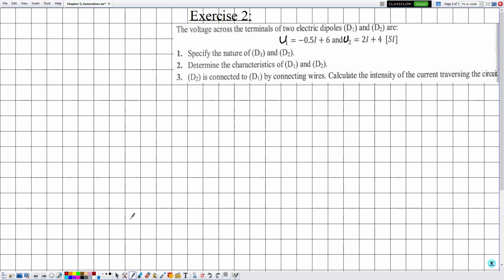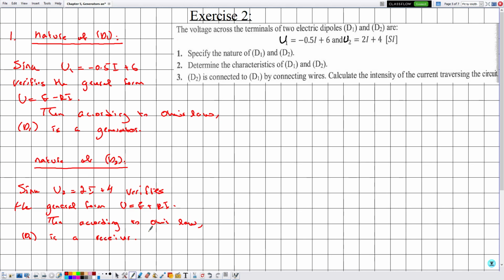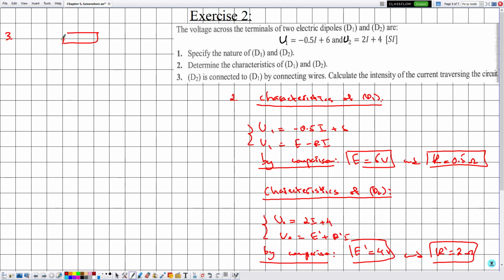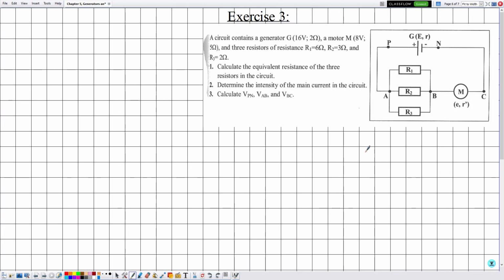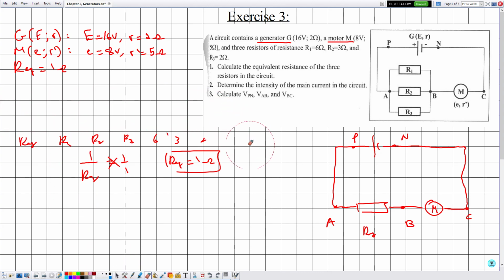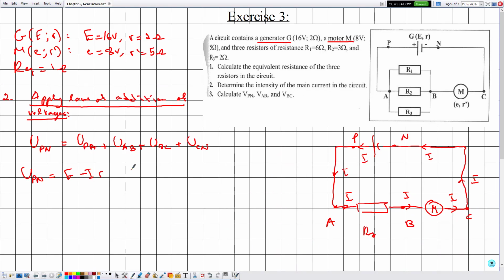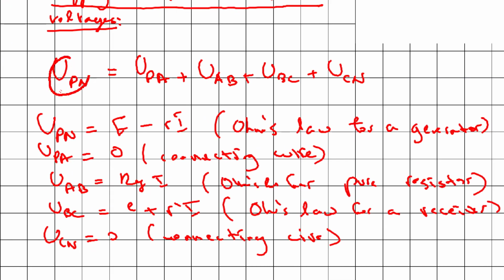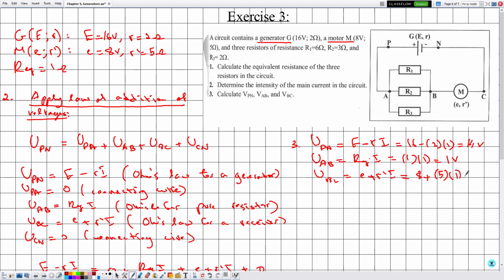chapter 5 part 2